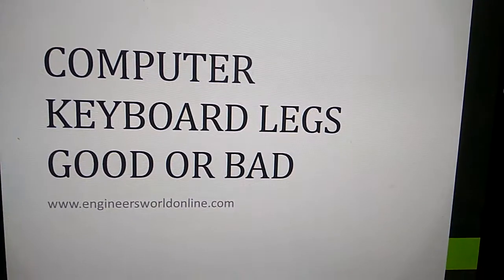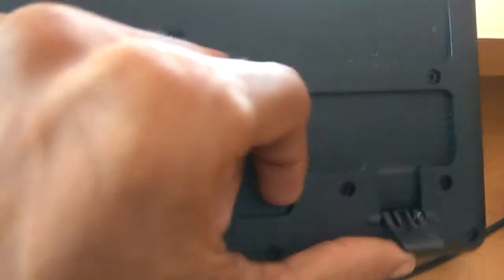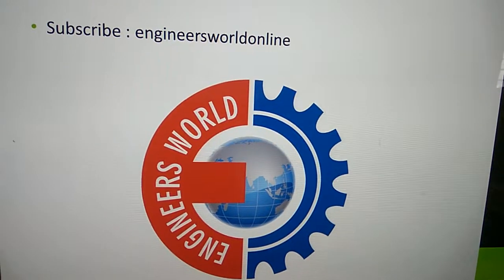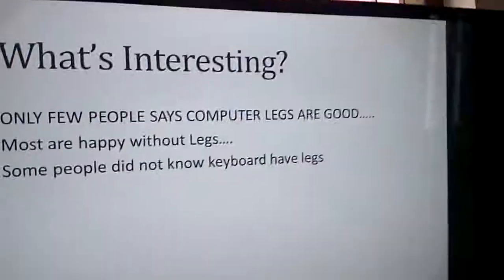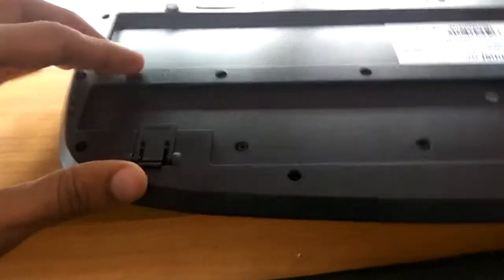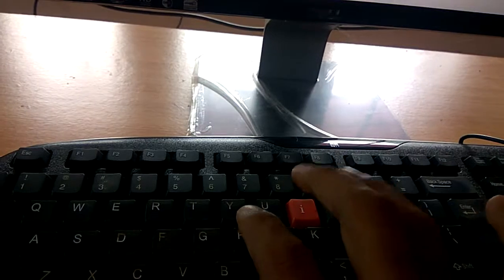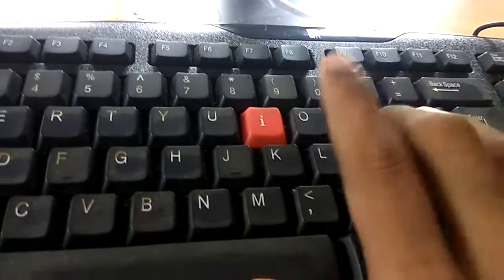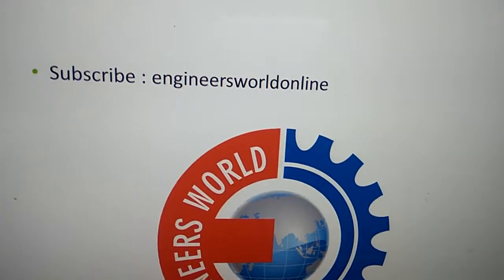Computer Keyboard Legs Good or Bad ?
Have you notice legs in computer keyboard. Typing using keyboard feet up or down is good ? What is the better keyboard position, raised or flat?
So we discuss computer keyboard legs are good or bad. In our opinion it depends on your choice.